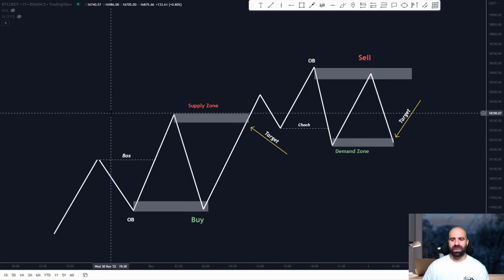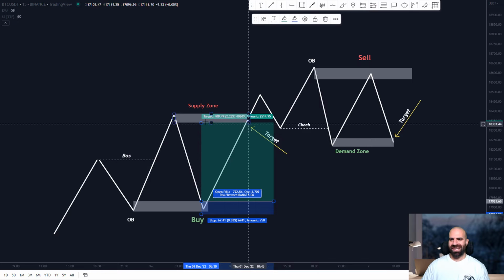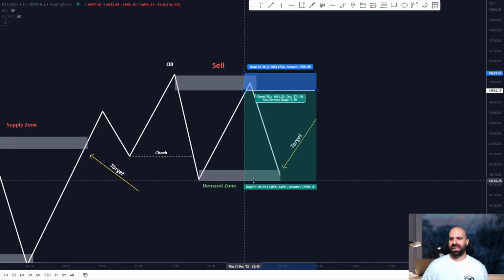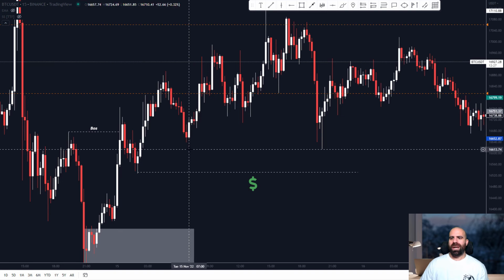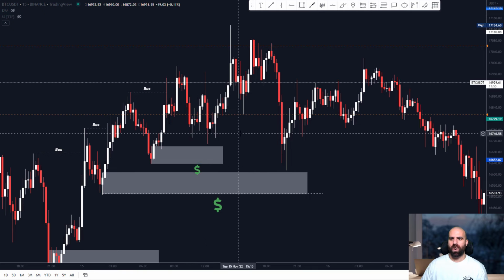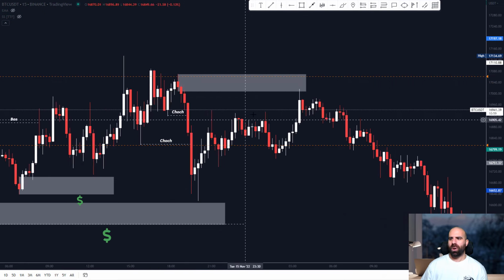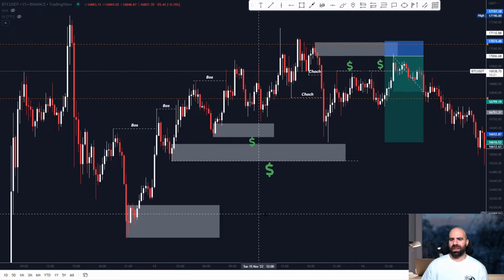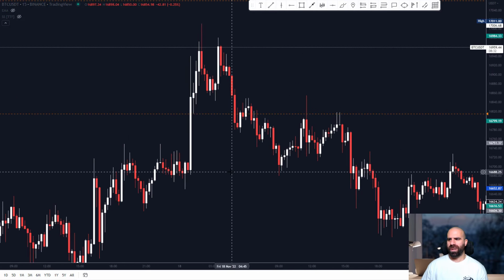This is My EXACT Trading Strategy | Smart Money Concepts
In this video, I'm sharing my EXACT trading strategy with you. This strategy has worked for me in the past and it can definitely work for you too!

If you're looking for a successful trading strategy, then you need to watch this video! This is my EXACT trading strategy and it will help you achieve success in the forex market. If you can follow this strategy, then you're guaranteed to achieve success!